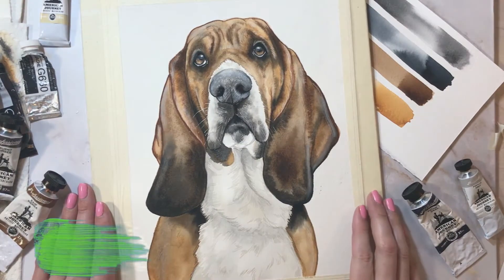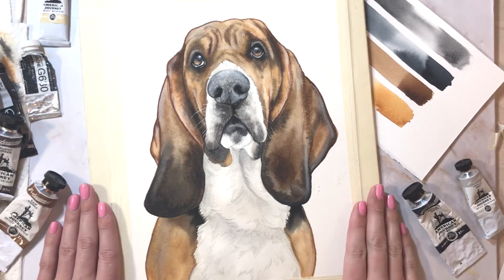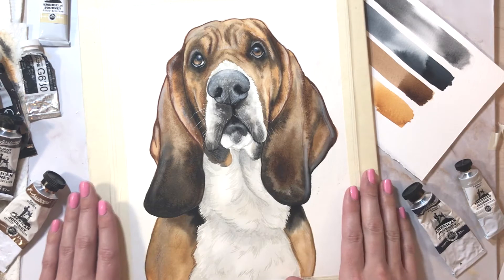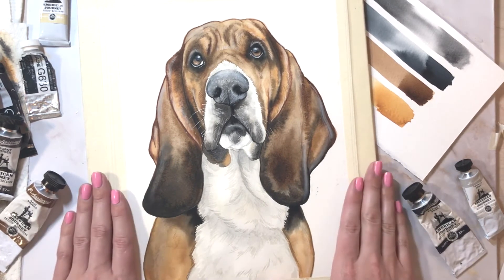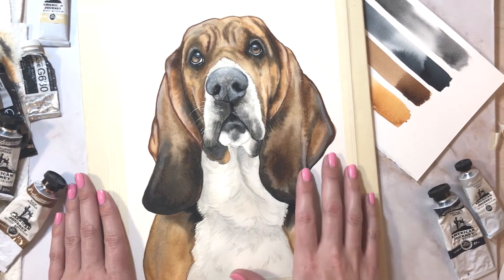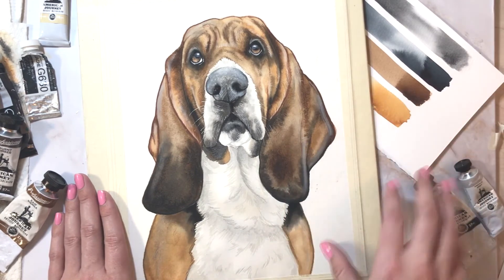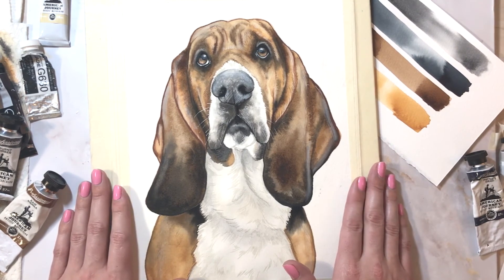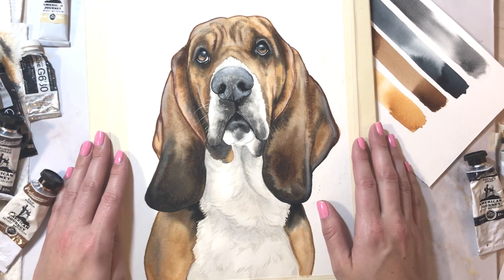Let's Paint A BASSET HOUND! - Skillshare Watercolor Class Preview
In this Skillshare class, we will explore the fundamentals needed, to create a watercolor painting of a Basset Hound.  This class is a great starting point for those new to watercolor and those who are interested in painting animals.  For detailed info on how to paint a dog nose and dog eyes please see my other Skillshare classes, that cover those topics!

If you'd like to take this class or one of my other classes Skillshare is offering 2 free months of Premium Membership, so sign-up today, to learn with me!